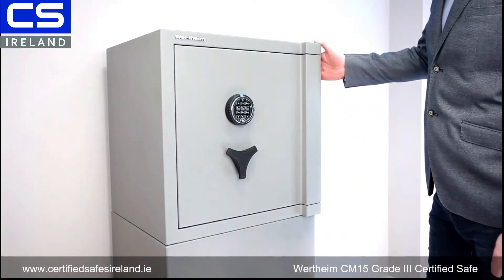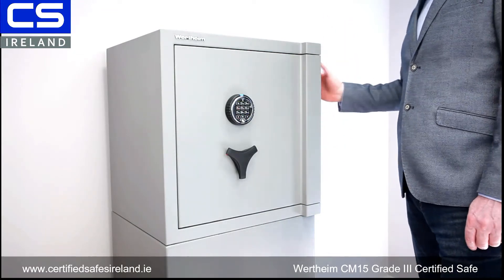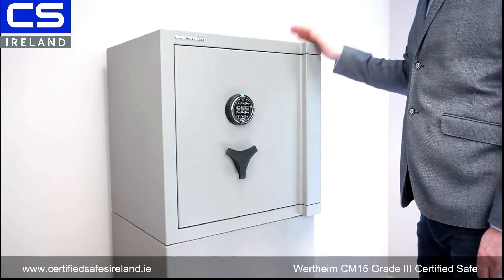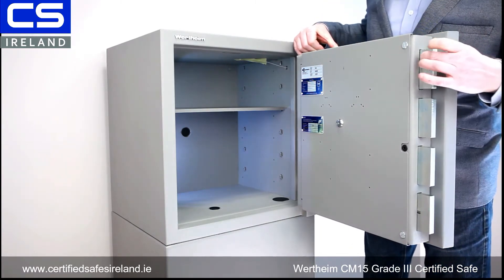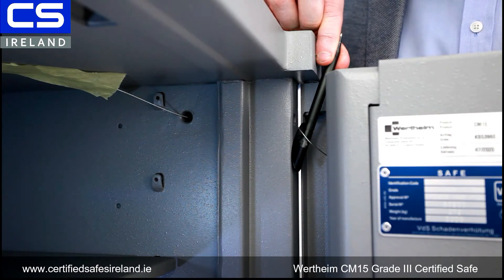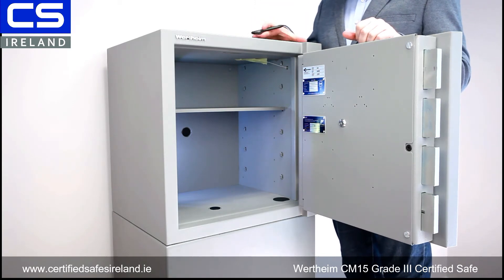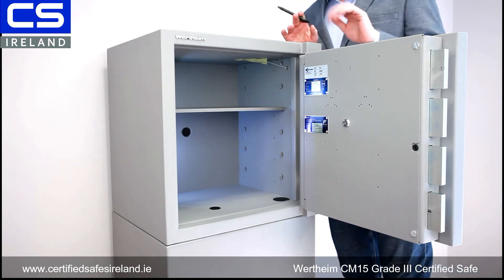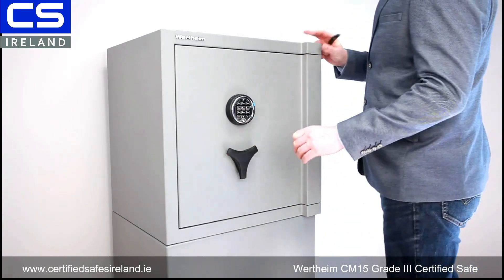Wertheim Grade 3 Certified Safe CM15 And Alarm Integration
Wertheim Grade 3 Certified Safe CM15 Prepared For Alarm Integration
Wertheim of Austria manufacture the most highly certified, attack resistant safes in Europe and the CM15 is no exception. Coming from a long Austrian tradition of attention to detail and design, each safe Wertheim manufactures far exceeds the normal requirements of its certified grade. For resistance to professional attack Wertheim has few rivals.

The CM15 is a tough compact grade 3 home or business safe which provides a good amount of space. The safe can accommodate up to 6 box files side by side thanks to advanced space-saving wall construction. The body is double walled, reinforced and filled with advanced, armoured, highly resistant barrier material. The door structure is triple walled, reinforced and filled with the same advanced highly resistance barrier. Internal bolt work is protected by sheets of hardened steel and several live re-lockers to provide additional anti-drill, cutting disc and torch resistance.

All Wertheim safes in the CM series come with an integrated VdS certified cable channel allowing optional interface with an alarm system without the need for a door loop. All wiring is internal and the safe also comes with dual seismic sensor mounts.

All Certified Safes Ireland™ Wertheim safes come with a Sargent and Greenleaf Titan direct drive digital safe lock as standard.

The Wertheim CM15 safe is certified to European standard EN1143-1 for burglary resistance by the accredited certification bodies ECB-S, VdS and CNPP making it the most highly certified safe of its size and grade in Europe.

About Accredited European Certification:
Accredited European Certification is verifiable assurance that a safe, fire safe, data cabinet or strongroom has been tested and certified under European law. This is proof of standard for insurance, GDPR and litigation purposes. A reputable safe supplier will always provide accredited certification documents for a certified unit. The safe, fire safe, data cabinet or strongroom will have at least one certification plate which can be located on the inside of the door. This will always be a stamped metal plate, never a sticker. The certification plate will clearly state the certification standard, the name of the accredited certification body and an ISO/IEC17065 accreditation.

Physical Specifications:
• External size: 595 x 575 x 495 mm (HxWxD)
• Internal size: 515 x 495 x 310 mm (HxWxD)
• Volume: 79 litres, Weight: 280kg, Shelves: 1

About Alan Redd:
Alan Donohoe Redd is managing director and head of secure storage specification and standards for high value asset protection with Certified Safes Ireland™. A trading name of Implemented Certified Security Ltd™ and part of the ICS Group. Certified Safes Ireland™ is an international distributor for Wertheim Safes & Strongrooms (Austria), Kaso Safes & Strongrooms (Finland), Sistec Safes (Germany), Format Safes (Germany) and Sargent and Greenleaf (US) safe, vault and federal government specification locks, based in Ireland.

A registered NATO supplier and a longstanding member of the European Security Systems Association, Alan has a vast range of experience spanning almost 40 years and encompassing installation of safes, strong rooms, physical data protection, CCTV, alarms, access control, secure storage control systems and sensitive compartmented information facility (SCIF) specification, design and installation.

Alan has worked with major organisations within banking, law enforcement, defence and health care in Ireland, UK, Europe, U.S. and the Middle East, designing systems for the protection of data, documents, weaponry, cash, art, gold bullion, pharmaceuticals and precious metals used in technology.

Alan is an official NSAI expert and a member of the European CEN263 Working Group responsible for writing European Standards for secure storage including safes, strong rooms, secure cabinets and physical data protection for the European Union. He is also convenor of the Irish Safes Ratings Group that advises on insurance rates for secure storage in Ireland and an adviser to the Private Security authority.

There is no higher level of expertise when it comes to the subject of certified safes, vaults and associated locking systems in Ireland and most of Europe.

Alan’s expertise has been relied upon by;

N.A.T.O. Europe, The U.S. Air Force (Europe), PayPal (Worldwide), Grant Thornton, The Department Of Communications, The Revenue Commissioners, The Danish Defence Forces (Afghanistan), Isle of Man Gold Bullion, The Insurance Institute of Ireland, The Royal College Of Surgeons, BFC Bank, Interxion Data Centres, The Private Security Authority, Brown Thomas, Druids Glen, The Shelbourne and many others